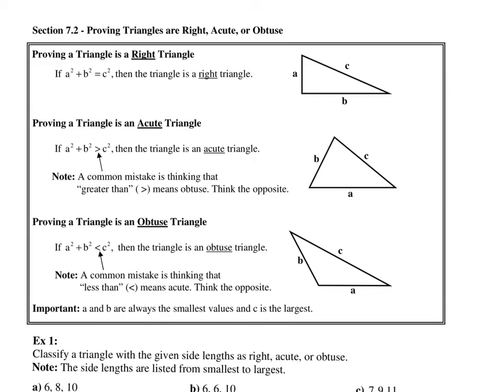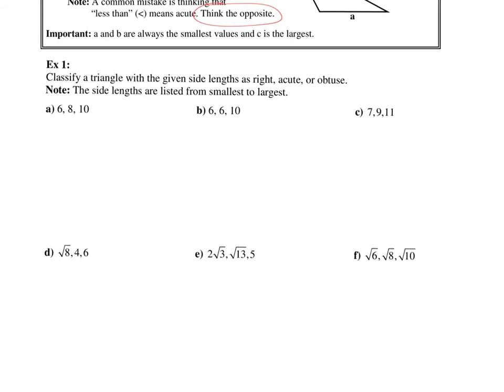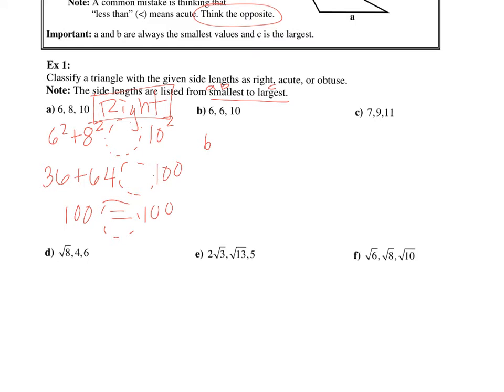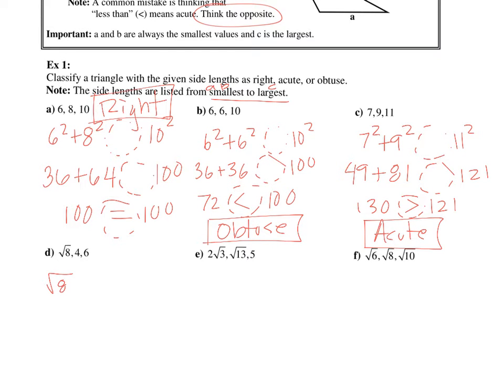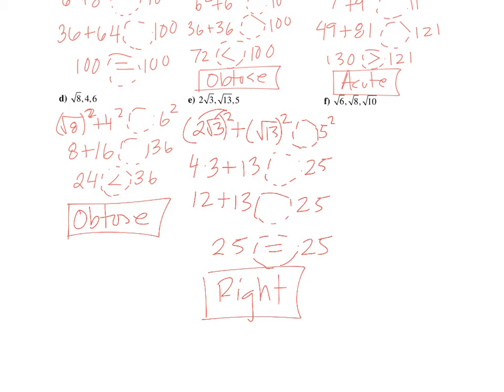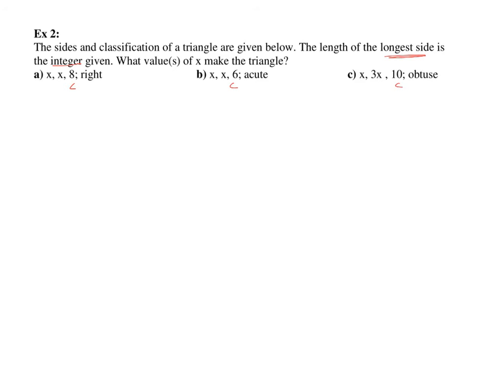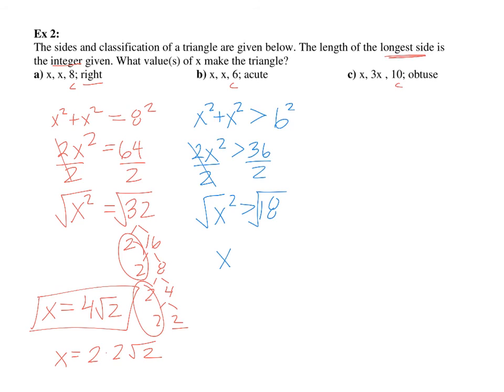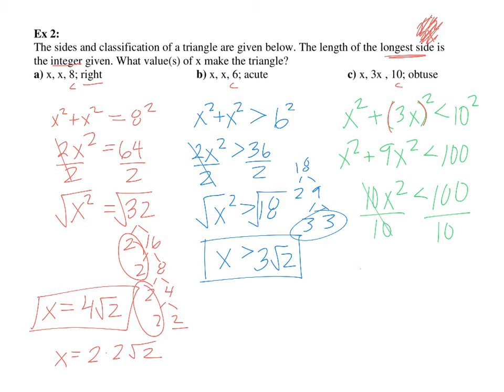Lesson 7.2 - Geometry